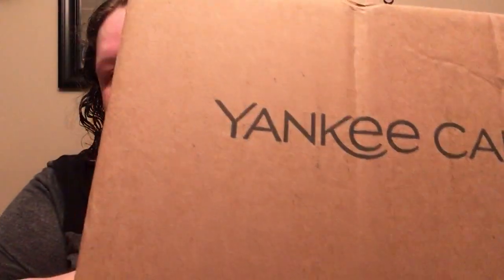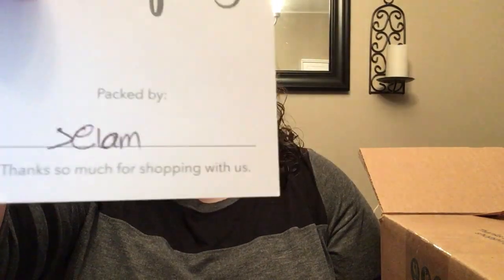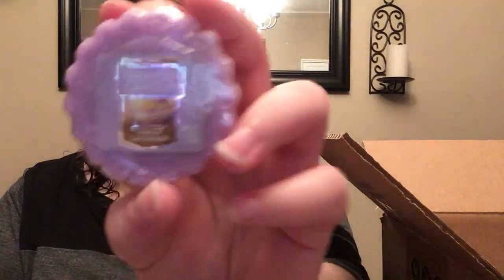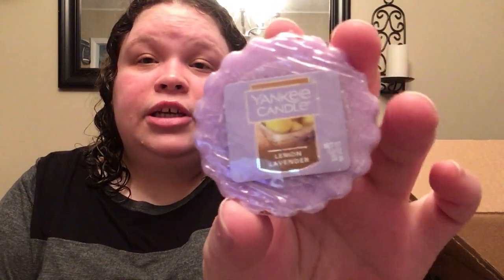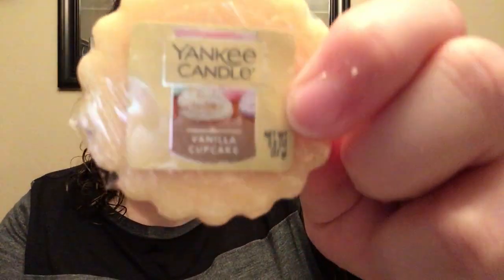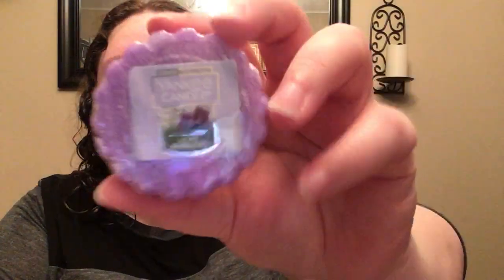YANKEE CANDLE HAUL - $1 SALE | A GIRL BEING FRUGAL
Yankee Candle was having a $1 sale so I had to get in on it!

Love leggings?

Join and shop through Ebates and get a $10 gift card when you use this